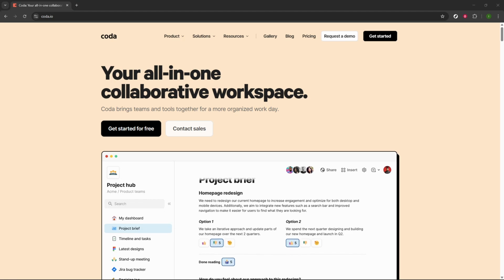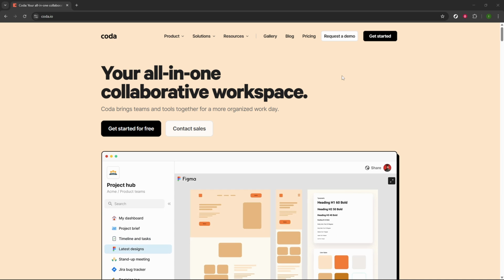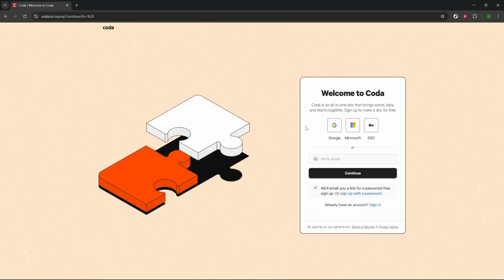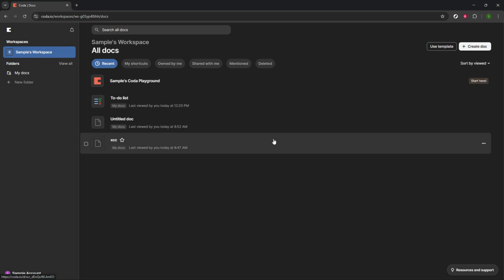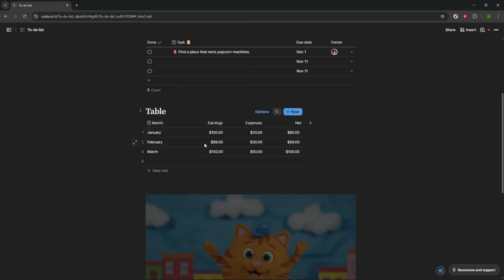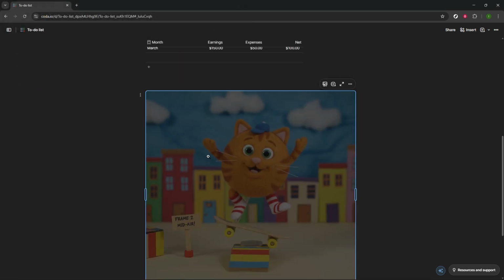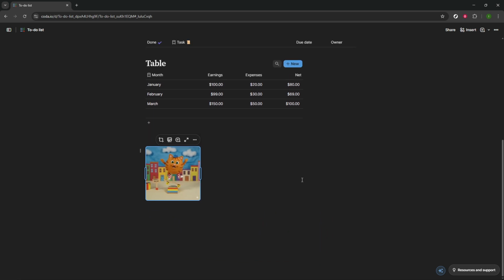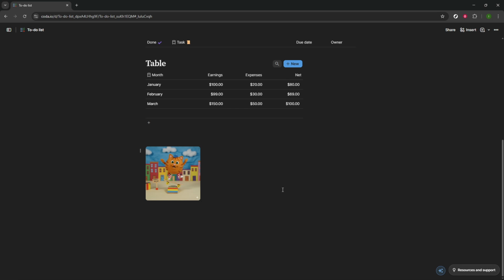How To Add Drawings In Coda (Full Guide)